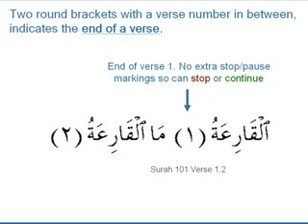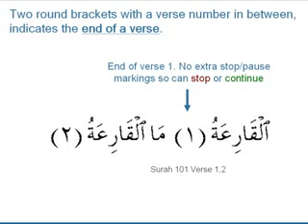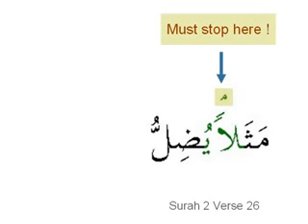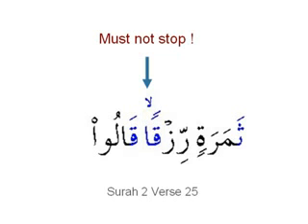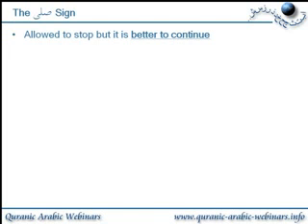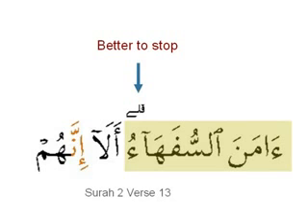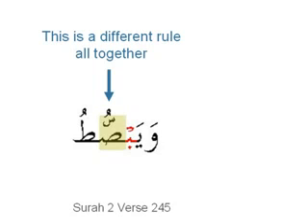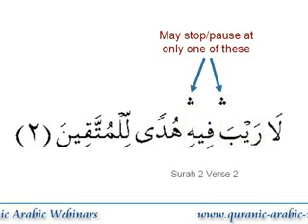93 QAW Adult Tajweed Lesson Part2 Stop And Pause Signs